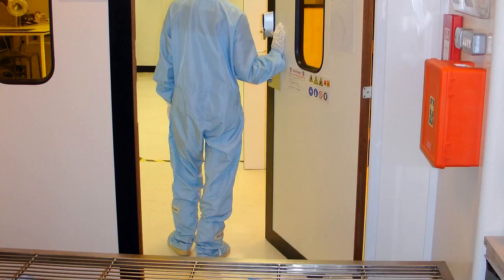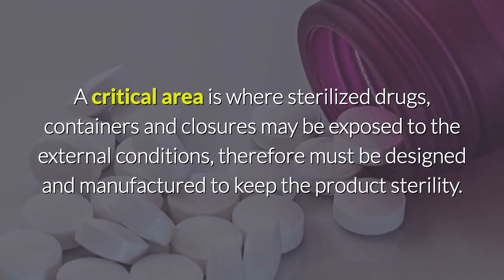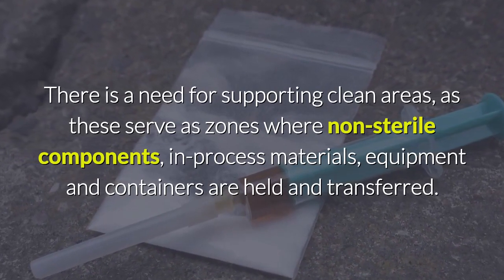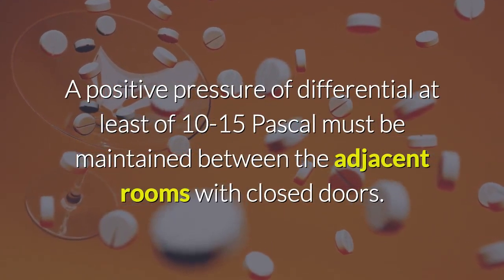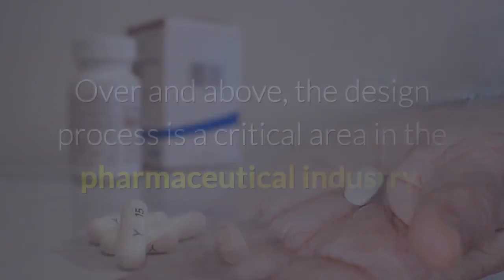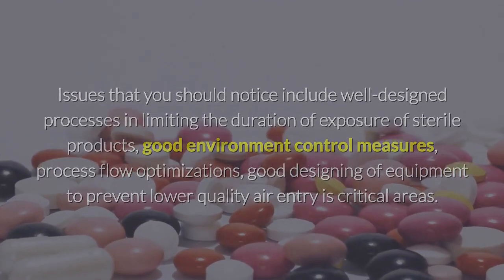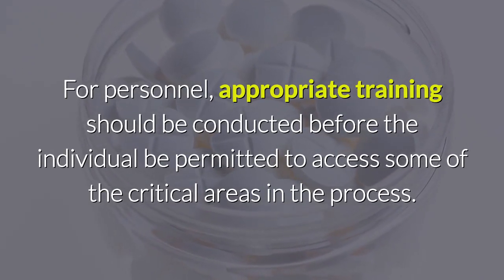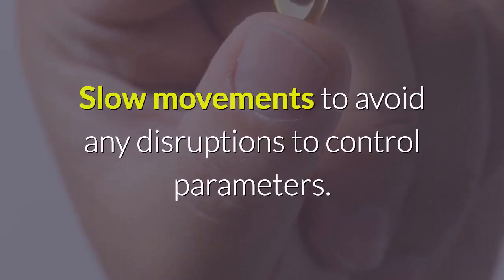Sterile Area Maintenance in Pharmaceuticals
In this video, we will discuss the importance of maintaining a sterile area in pharmaceutical manufacturing and the best practices for maintaining sterile conditions. We will also review the regulatory requirements for sterile area maintenance and the consequences of non-compliance. Topics covered include proper gowning techniques, cleaning and disinfection procedures, monitoring and control of environmental parameters, and validation of sterile manufacturing processes. This video is a must-watch for pharmaceutical manufacturing professionals who want to ensure their sterile areas are maintained to the highest standards.